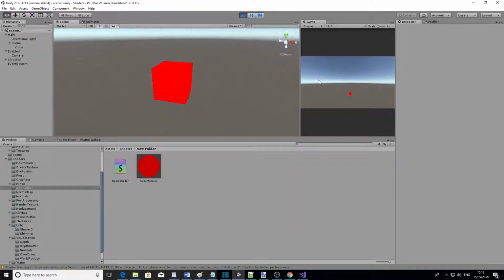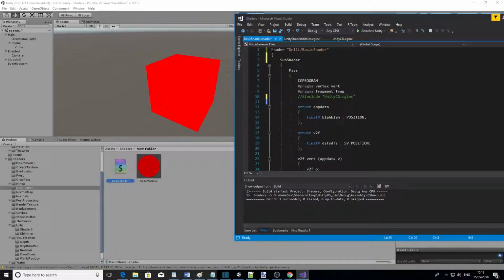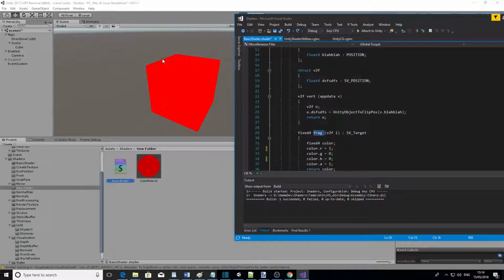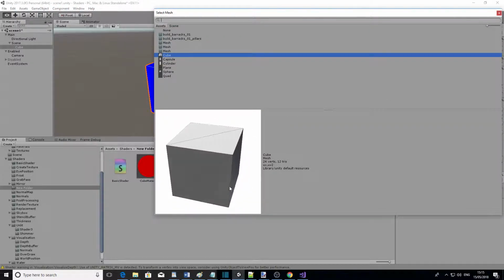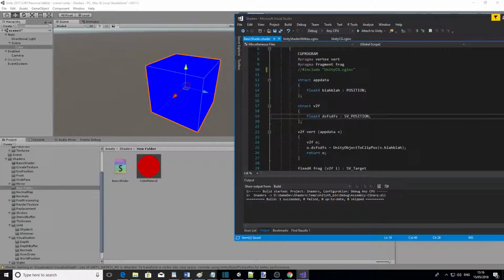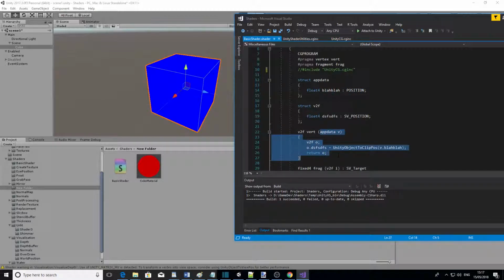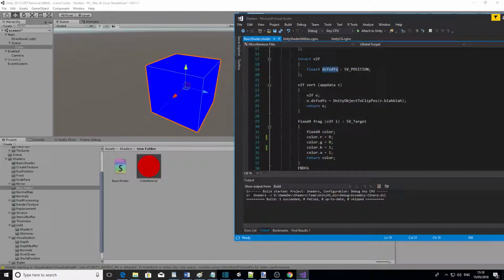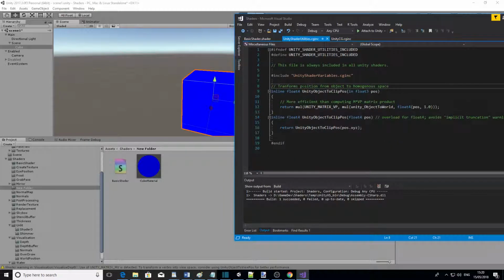What is a Shader? Quick explanation by example